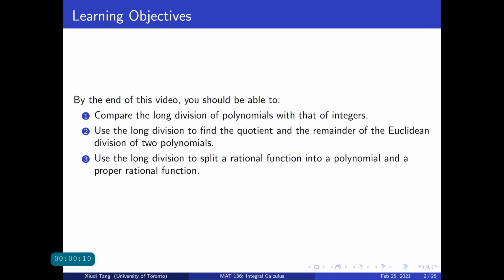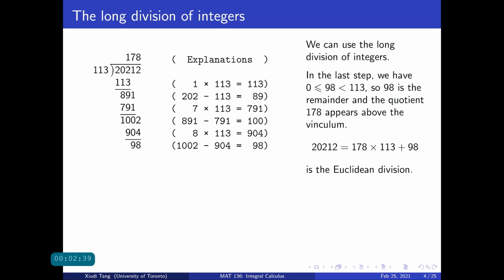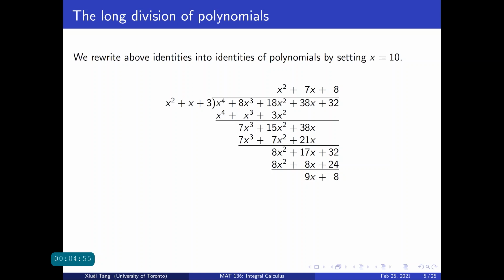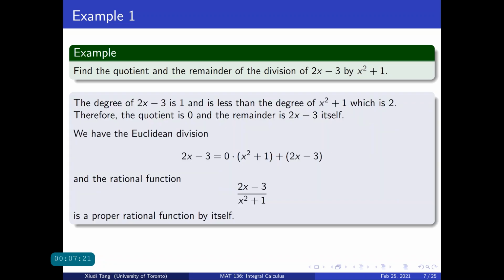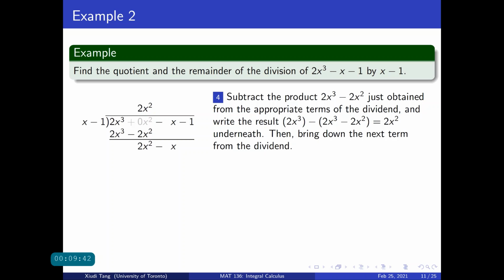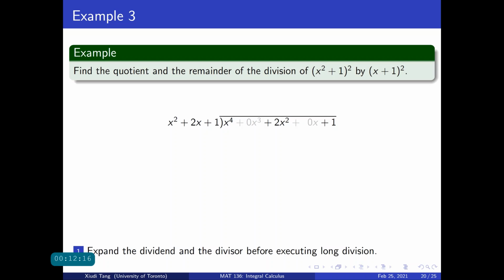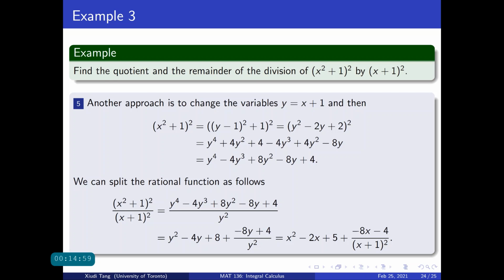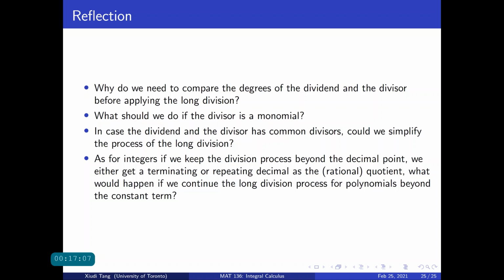Integral Calculus - 7.4 - Long Division for Polynomials - [Mild]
This video was made by Xiudi Tang for MAT136 - Integral Calculus at the University of Toronto Mississauga in Winter 2021.